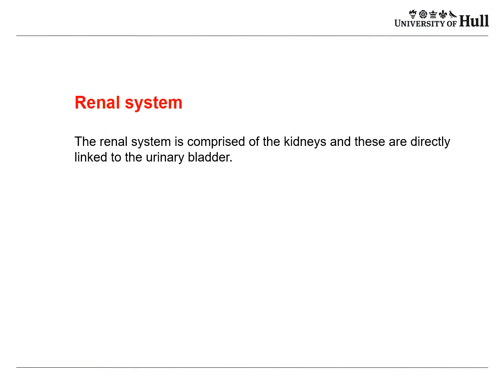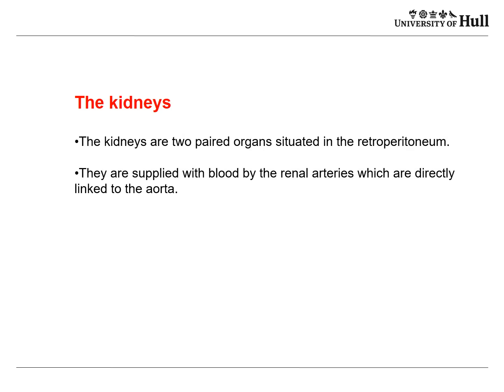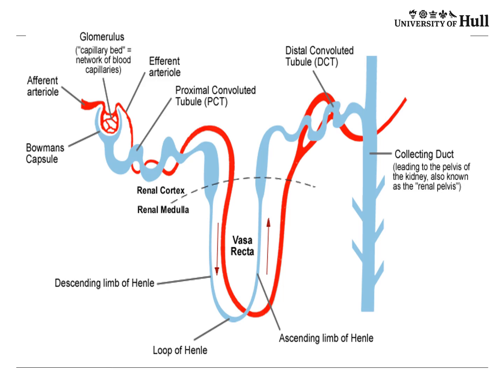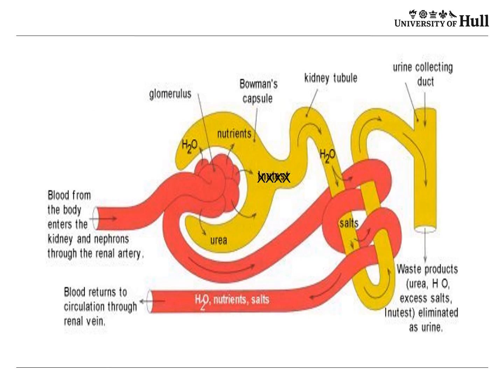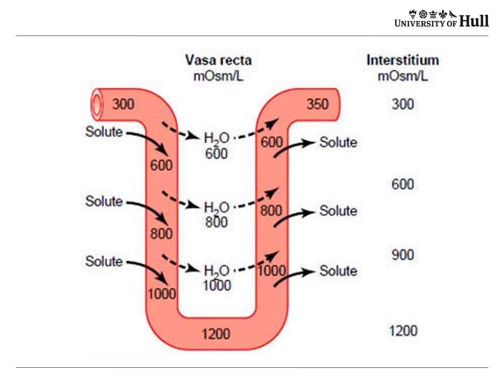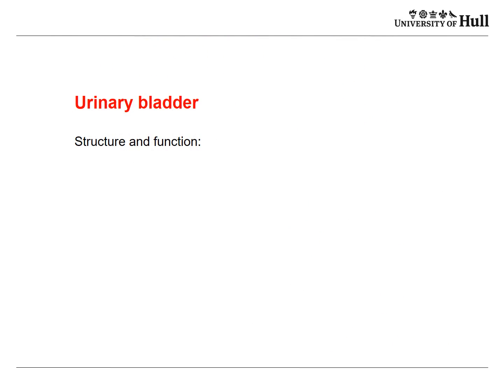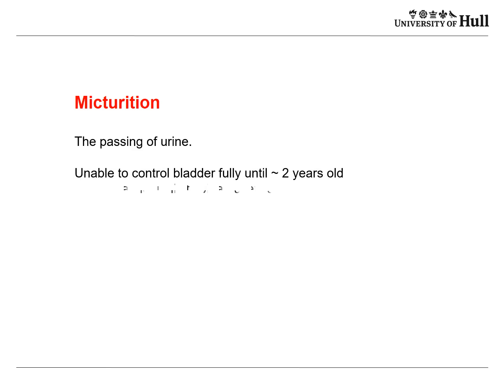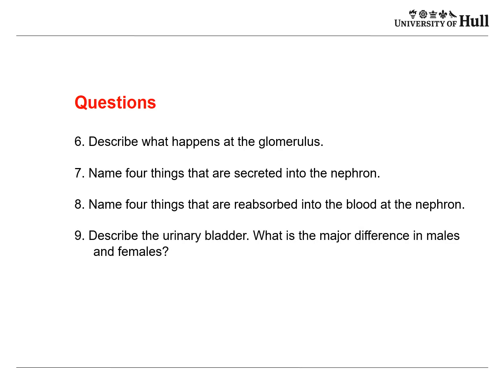Renal system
The kidnesy and the urninary bladder